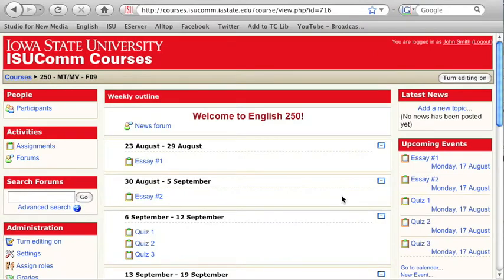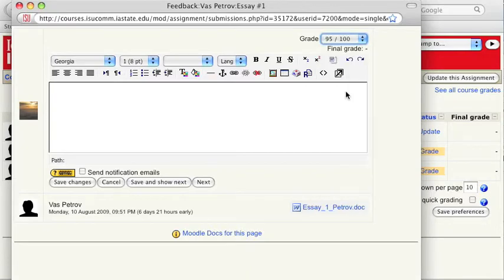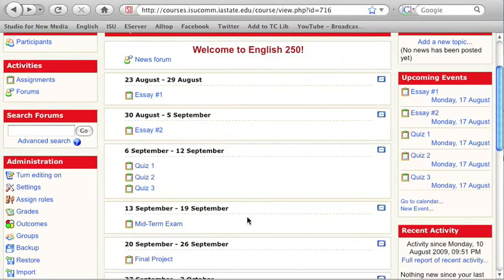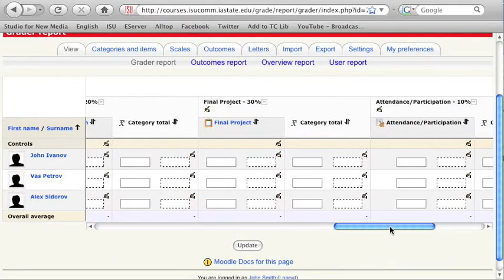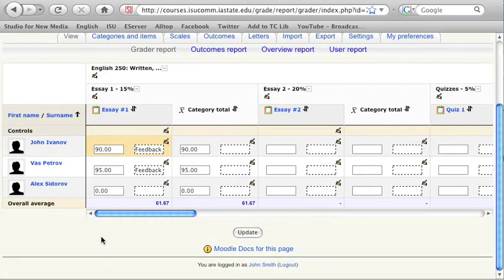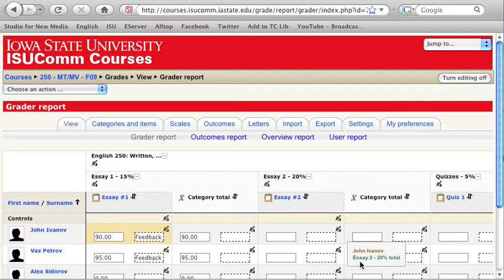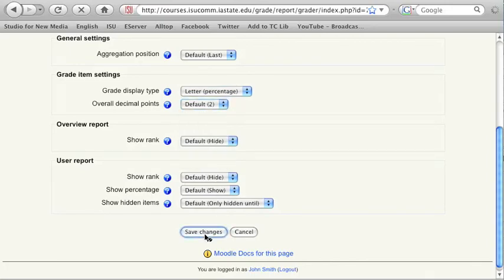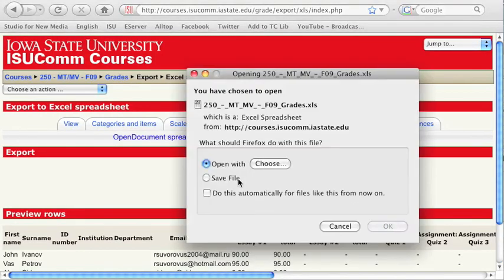Assigning Grades in Moodle